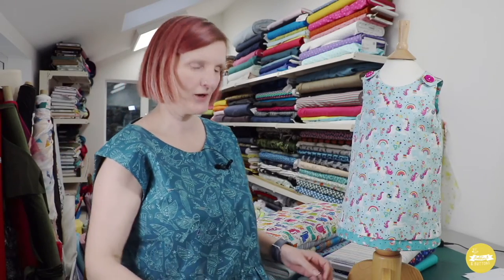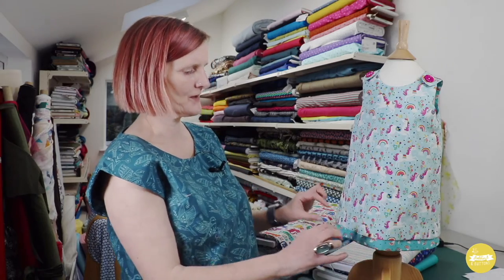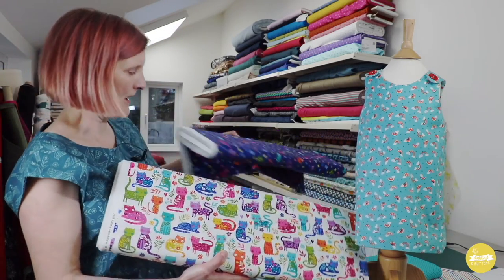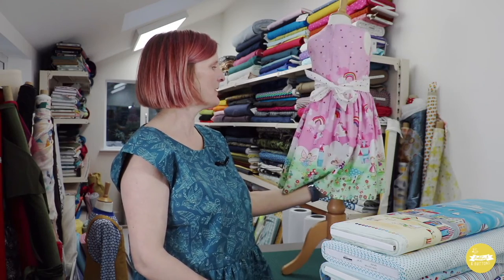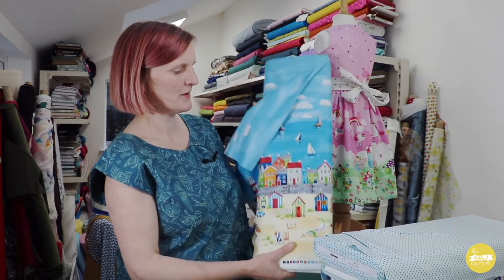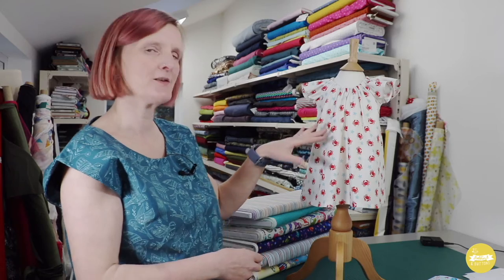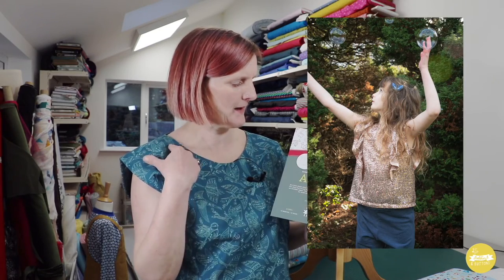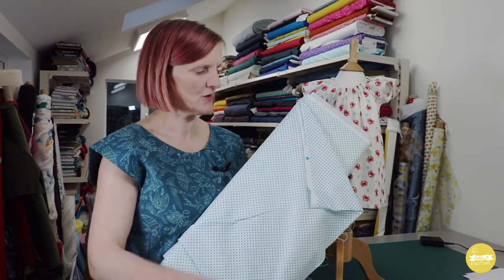An introduction to Bobbins and Buttons patterns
Talking through the style details and fabric suggestions of some of the pattern range.

Links to patterns shown in the video - the patterns are also all available as paper versions too.